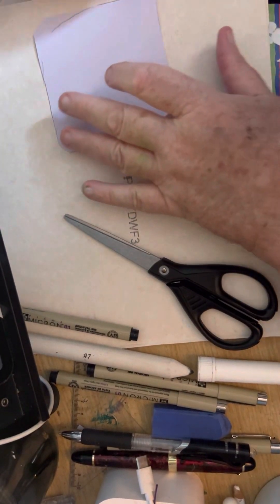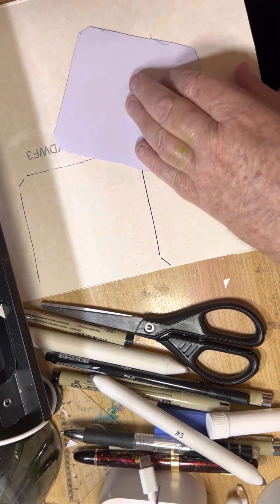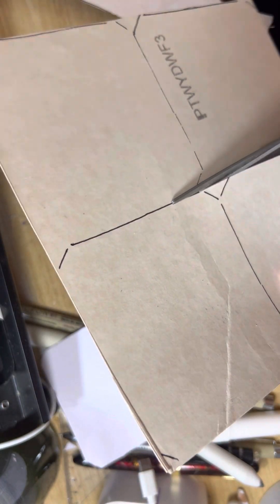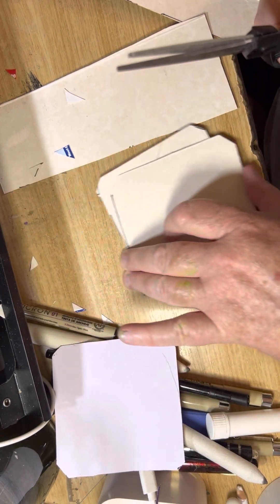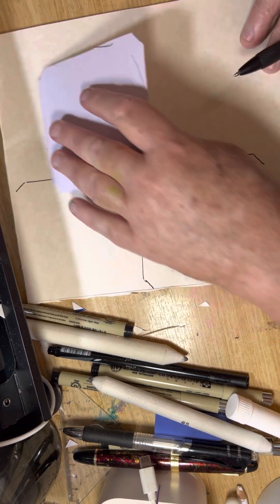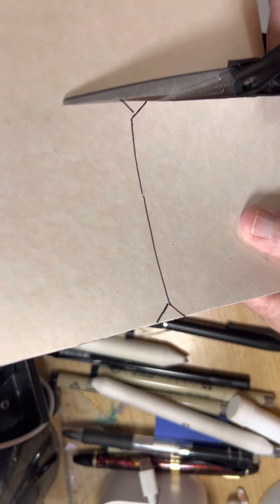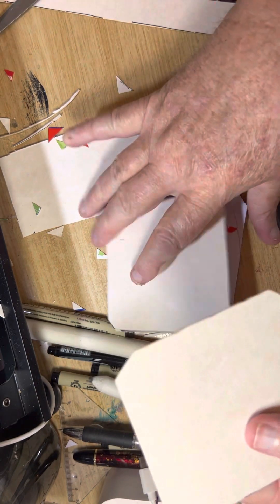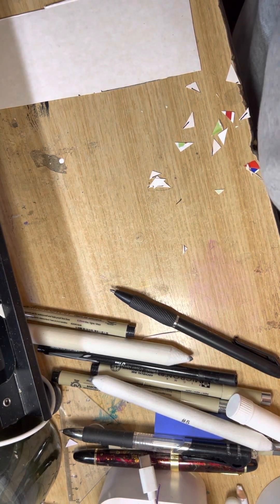Art by me Doodle time making my own Zentangle tiles please subscribe.￼